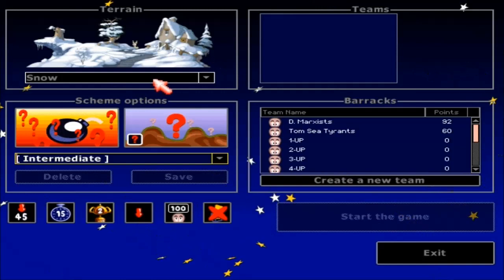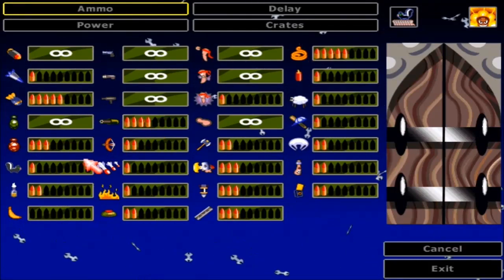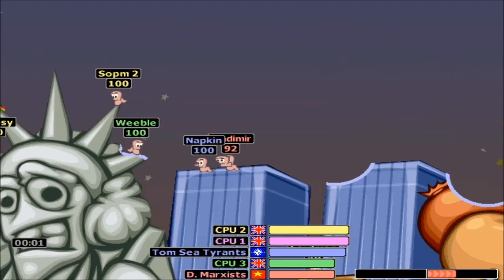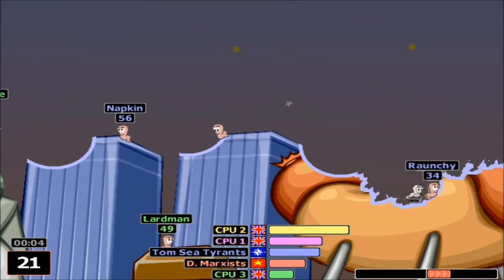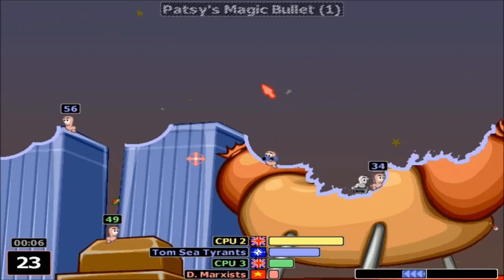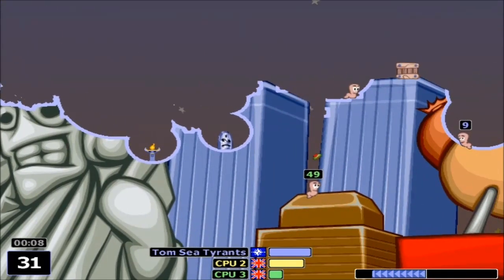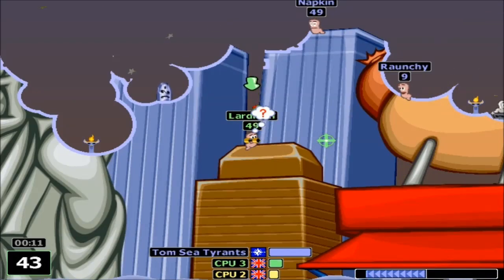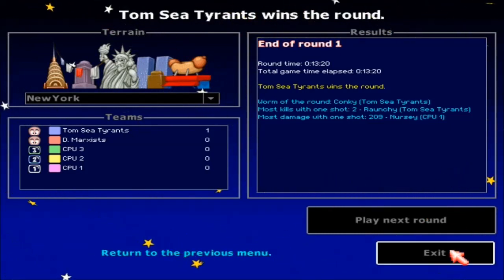SONSFIGHT!: Worms:Armageddon Part 3!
HEY GUYS. WELCOME TO SONS FIGHT! Where the SONS go head to head and try to show you who the most effective vidya machine is. TOM SEA VERSUS D. MARX. The battle you've been waiting for! We will play different games against each other in these shorter, ACTION PACKED episodes!

THIS TIME it's WORMS ARMAGEDDON! A game where you must kill the enemy team in the most hilarious way possible. WHO WILL BE THE MOST HILARIOUS? I don't know, but the winner is the audience!